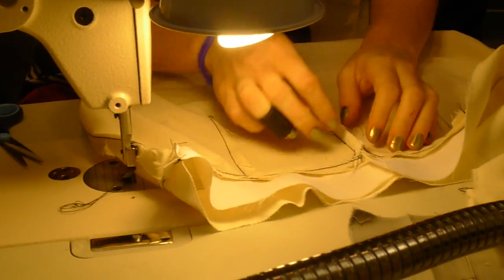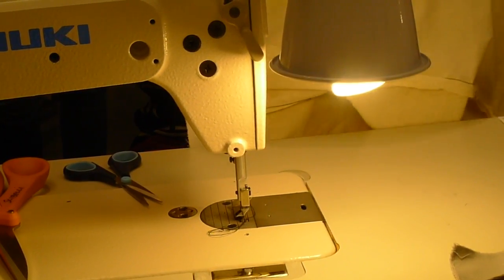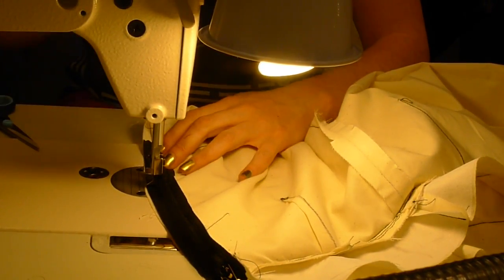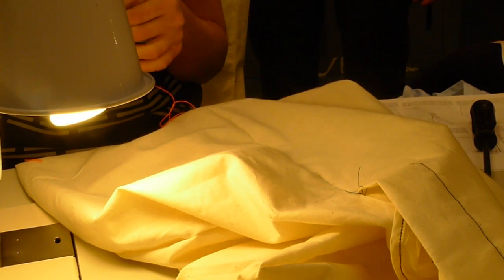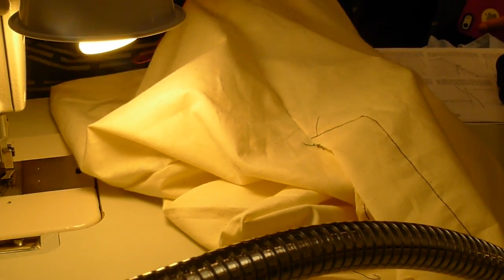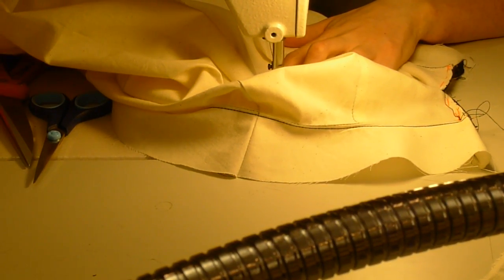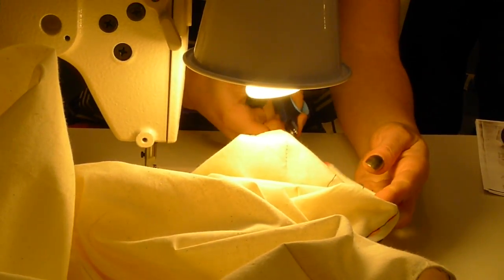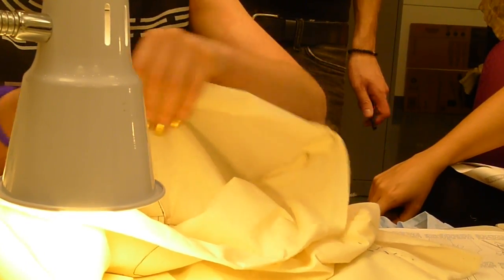Skirt - Zipper Insertion